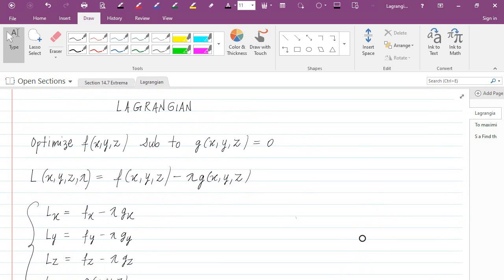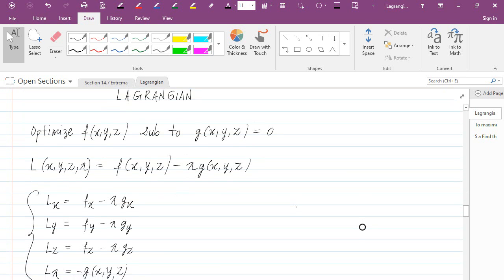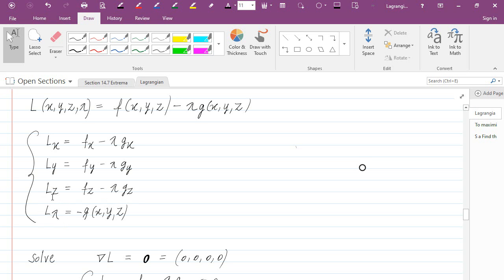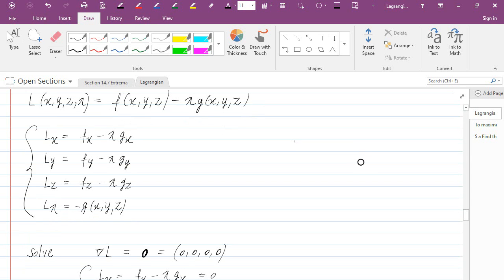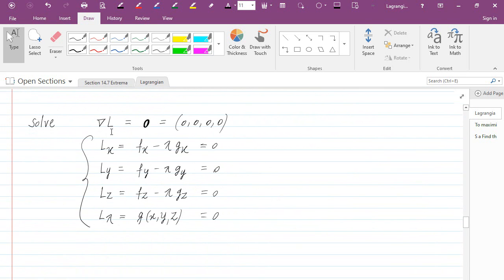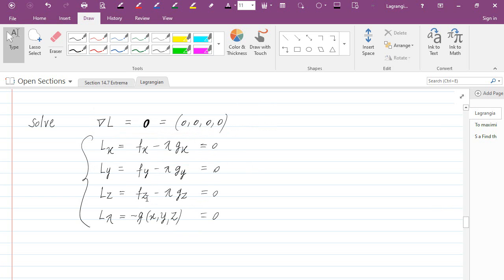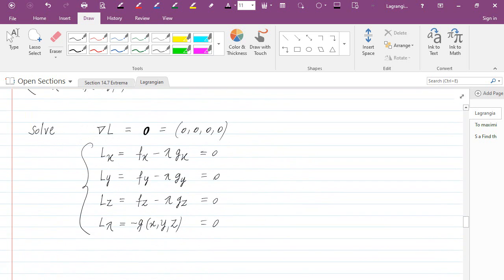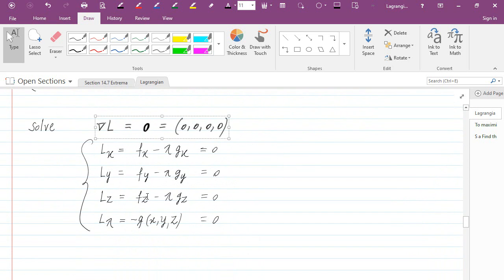V3 14.8 Lagrangian